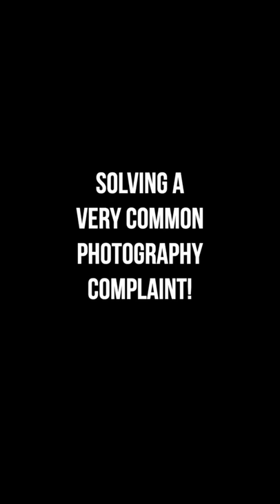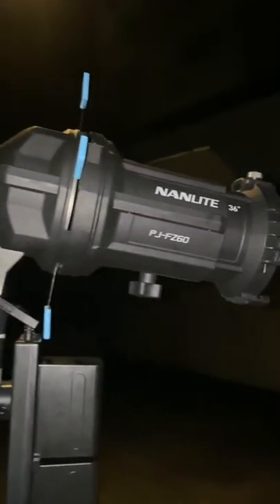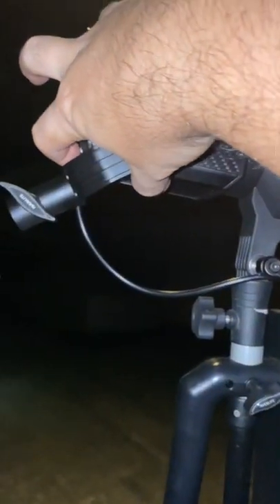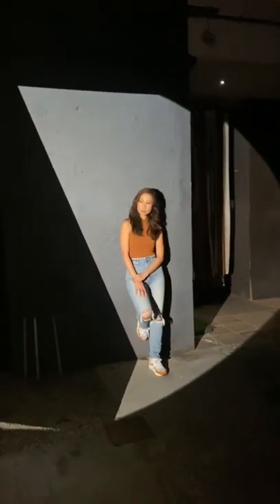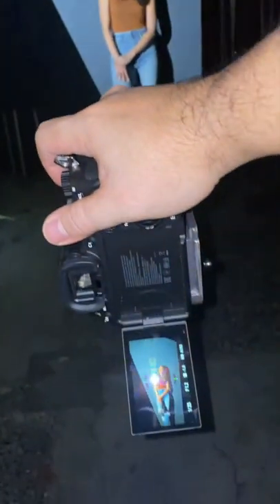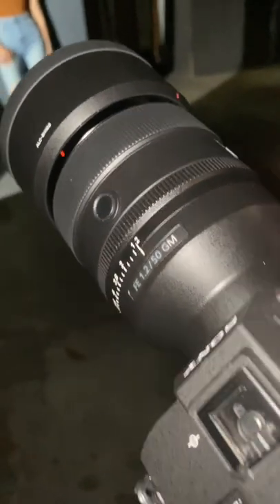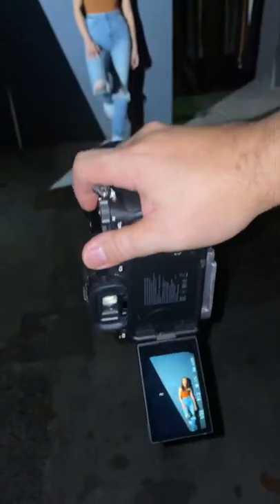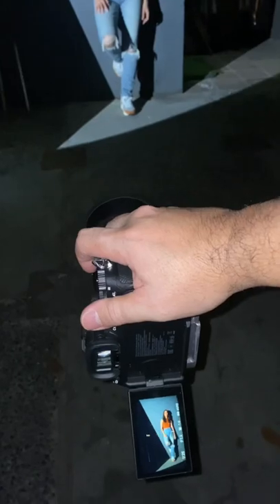How to Photograph in an ugly location and make it look good!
A very common photography complaint I hear is that they were not able to get a great image because the location was not nice. In this video I will demonstrate how to overcome scenarios like this with just a bit of imagination and a basic knowledge of light. As with all my lighting tutorial videos, I will be giving you a behind the scenes and live view (SOOC) look of the entire shoot.

For Philippine Viewers the Nanlite Lights and Modifiers are available at the following:
And you can drop my name and see if you will be given a discount :)

Equipment Used:
Sony A7IV
Sony 50mm 1.2GM
Nanlite Forza 60
Nanlite Projection Mount 36 Degrees
Manfrotto 055X Aluminum

Special thanks to Carmela Jimenez for assisting Coco with her Makeup Virtually